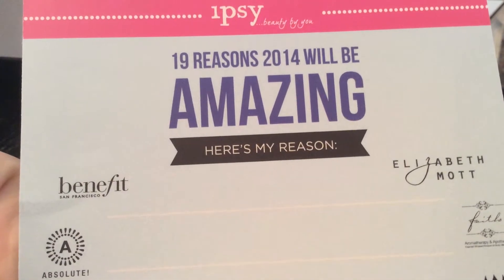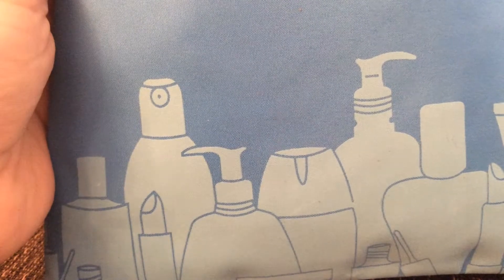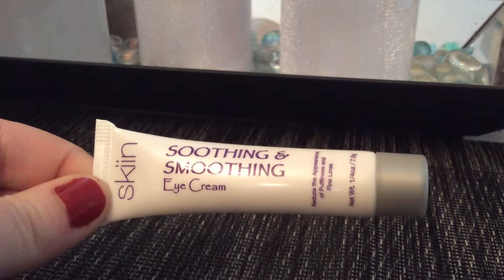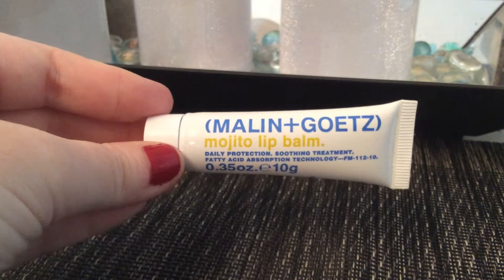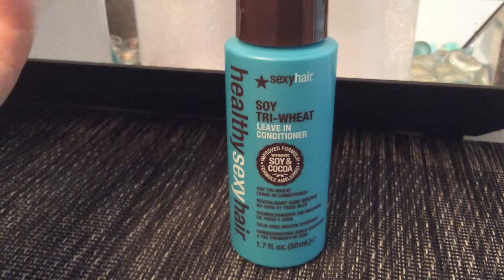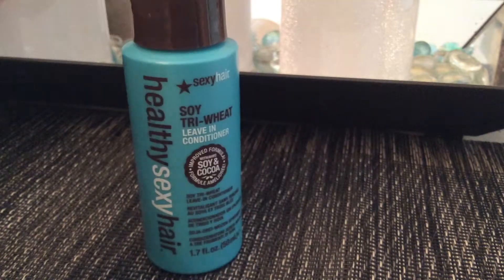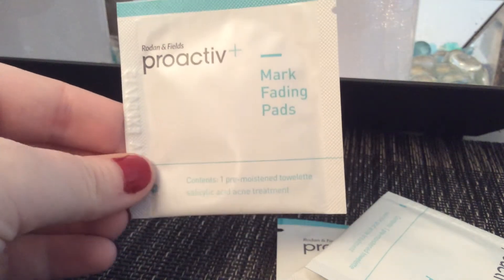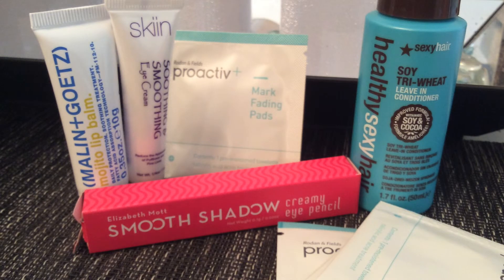Ipsy January 2014 19 Reasons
Ipsy is $10/month
This month's total value for me was $

SEXY HAIR Travel Size Healthy Sexy Hair Soy Tri-Wheat Leave In Conditioner $6